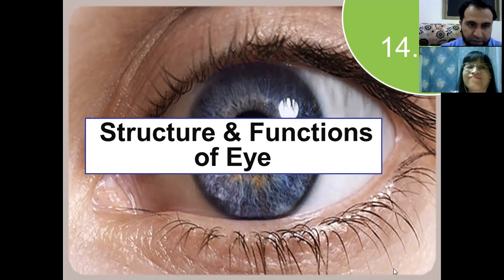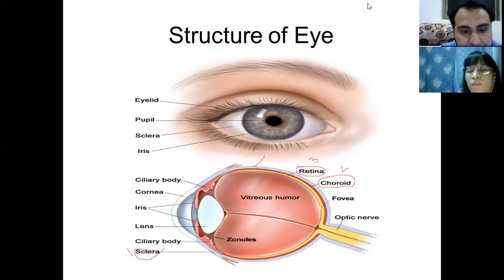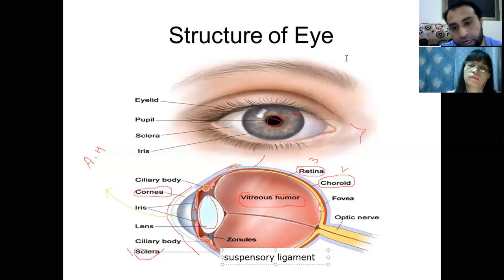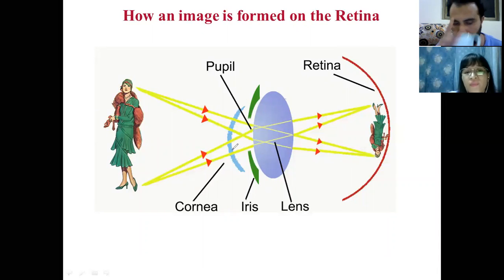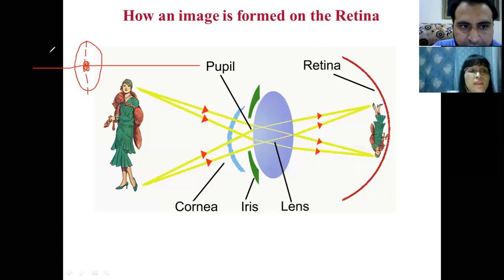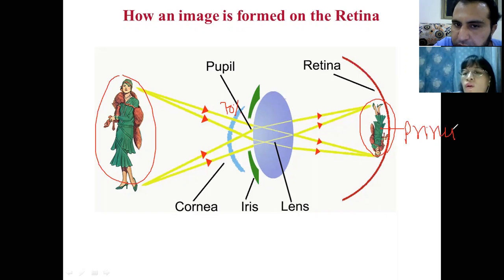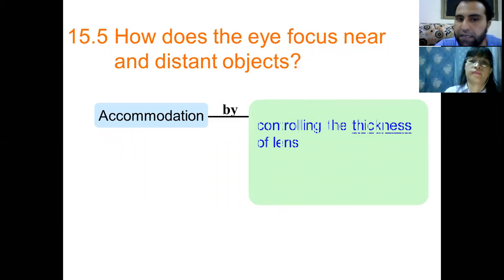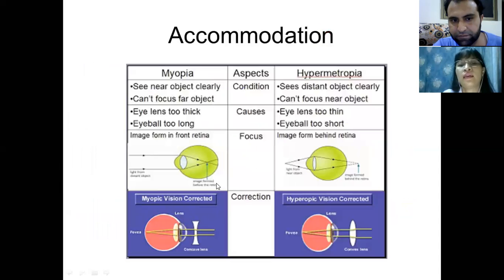Coordination and response part 2(last).Eye structure and function (IGCSE Biology 0610)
This lecture will cover the following topic of Biology  IGCSE syllabus .
1. Structure of eye
2. Function of different parts of eye
3.Three basis layer of eye
4. Function of Rod and cone cell
5 Fovea and blind spot
6. Role of lens
6. Changes in eye lens , ciliary body and suspensory legament  while looking to distinct object and close object .